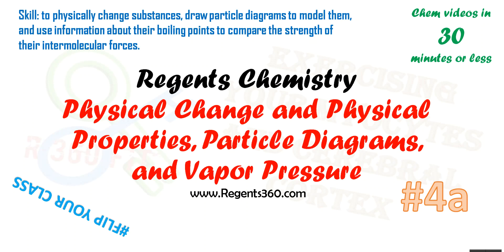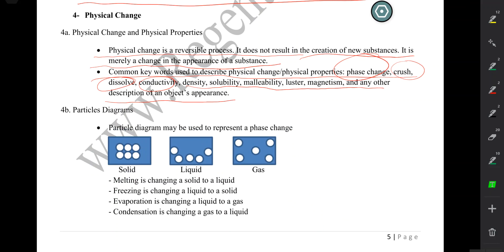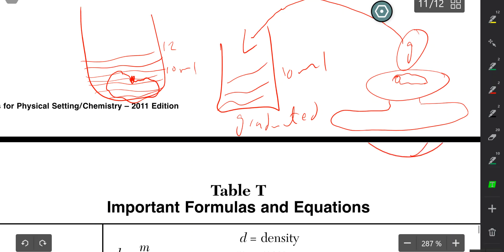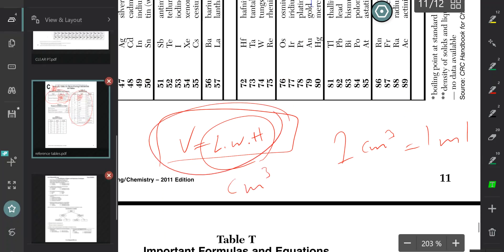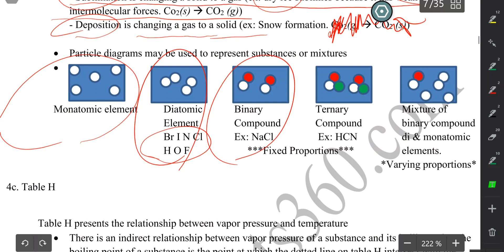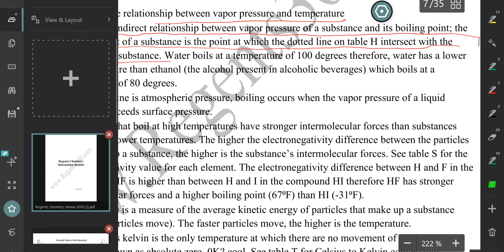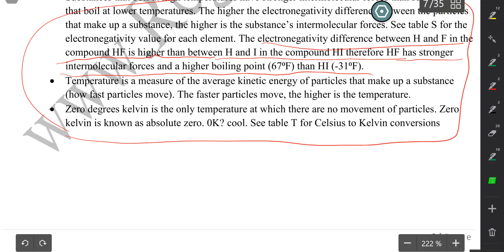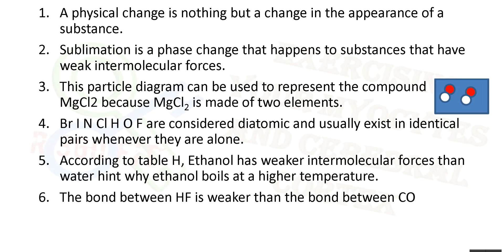Video 4a/17- Particle Diagrams, Vapor Pressure, Intermolecular Forces-Chemistry- Regents360